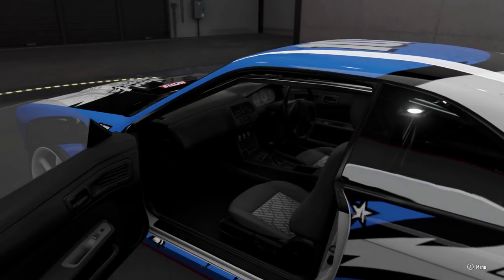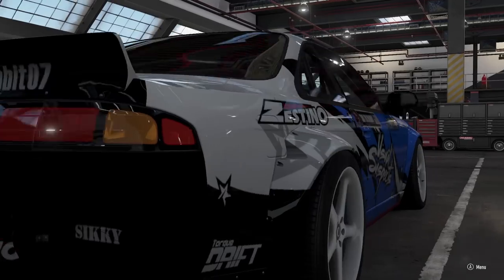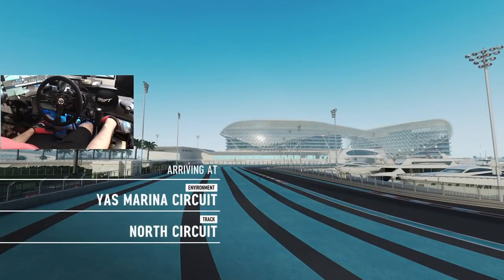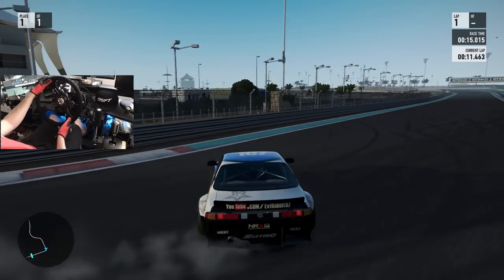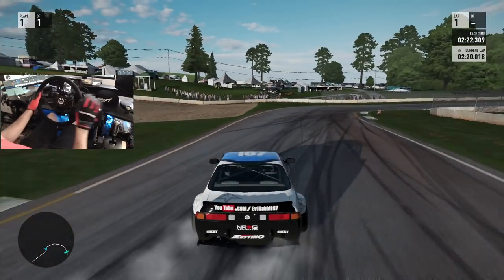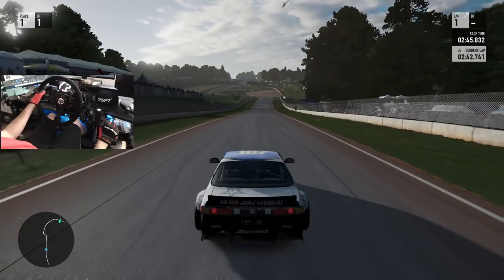Street Style Reborn (SSR) Pro Drift Competition Car revealed